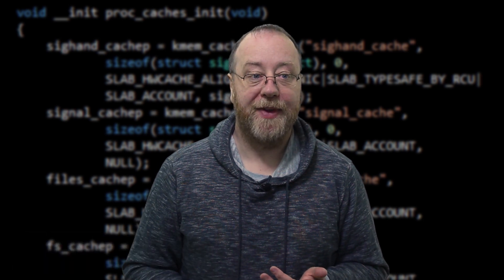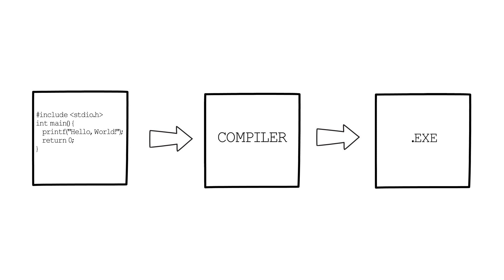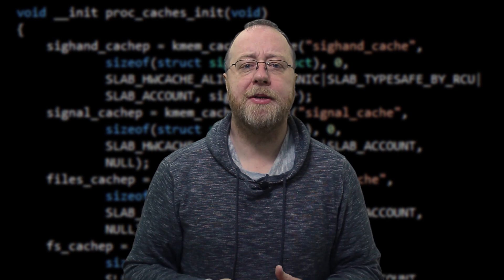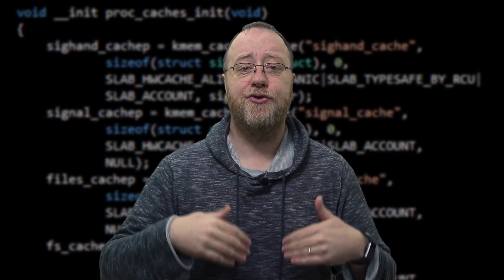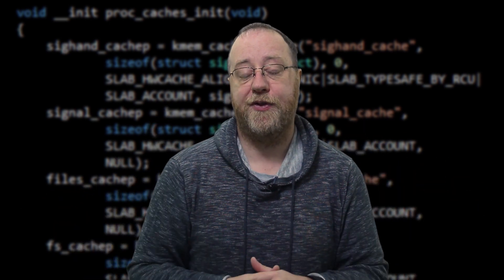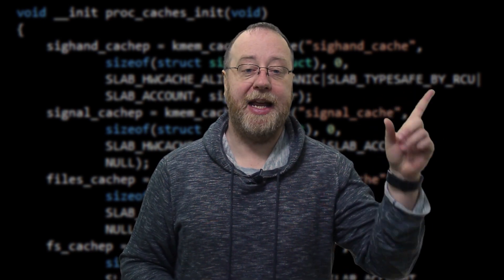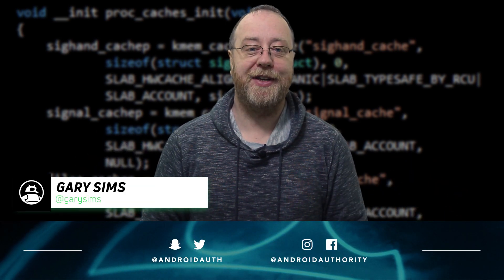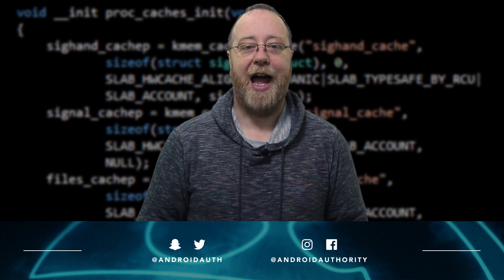Why GPL violations are bad - Gary explains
| The thing about open source software is that it is equally a social contract as well as a legal agreement. That is why companies that break the open source "contract" are immoral and unjust.